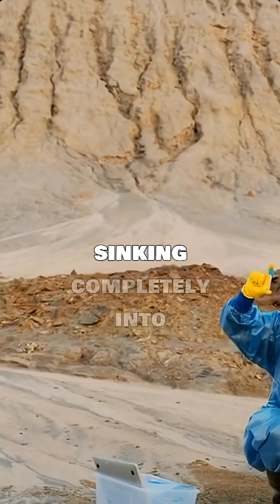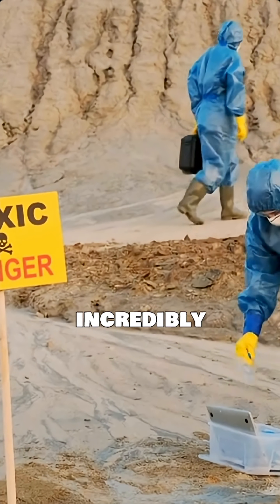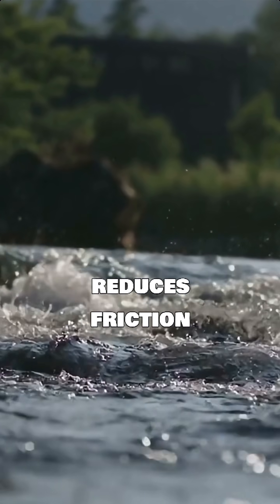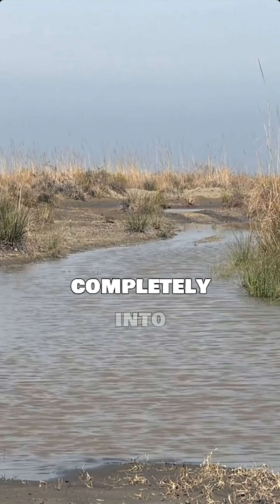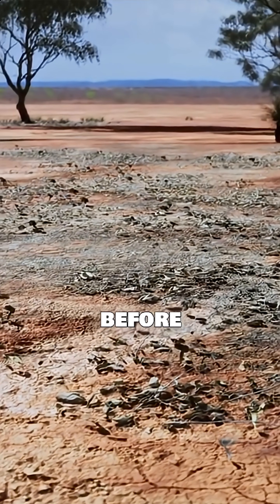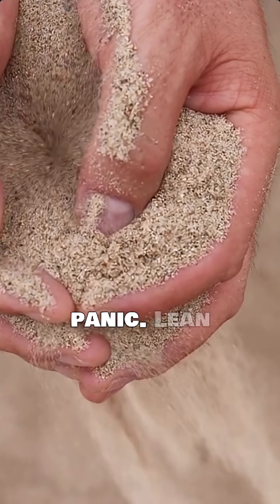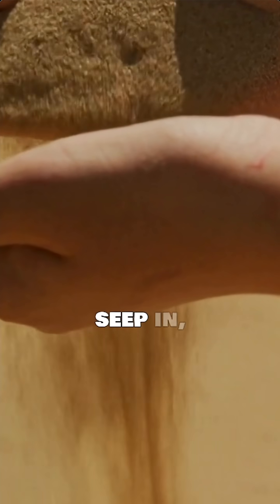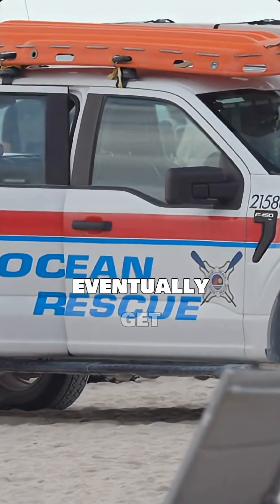🏜️ What Happens If You Fall Into Quicksand? | Nature Survival Fact 🌍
Quicksand isn’t what the movies make it seem! 🏜️
Discover what really happens if you fall into quicksand — and the surprising way to escape it safely.